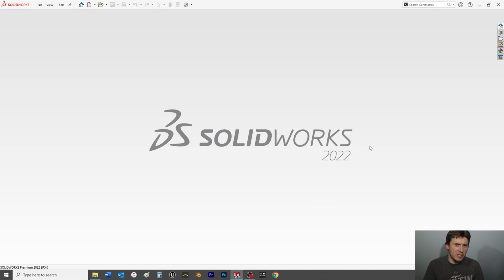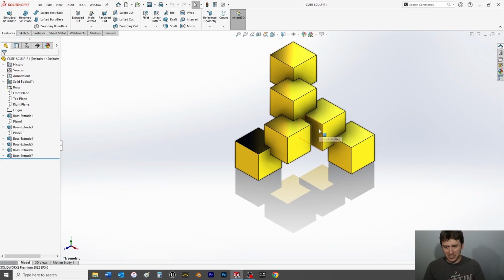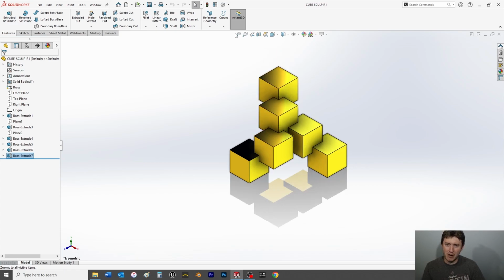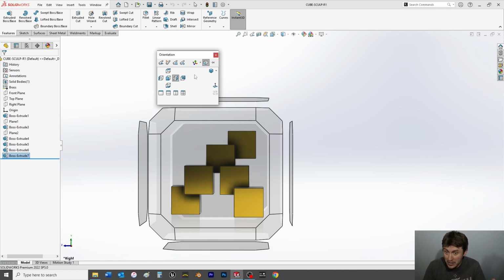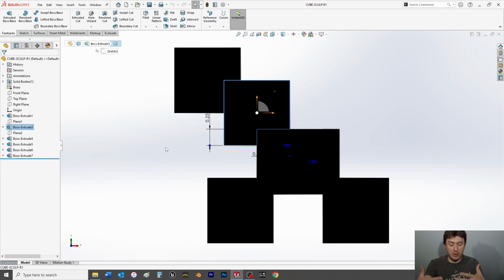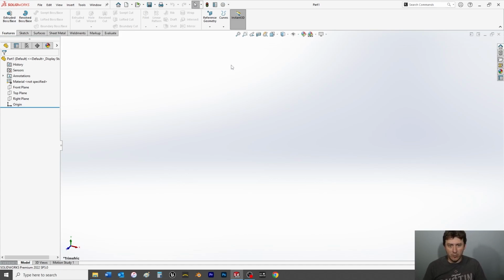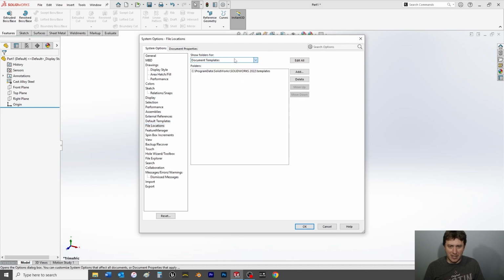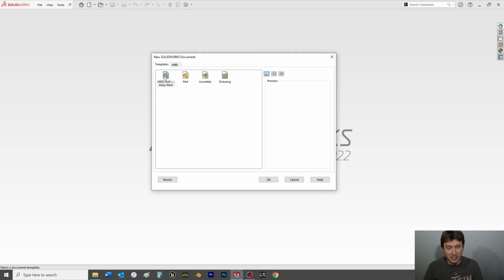Chapter 1- The SOLIDWORKS Interface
This video is the start of an unofficial tutorial walkthrough series based on the book title- Beginner's Guide to SOLIDWORKS 2022 (Level 1) by Alejandro Reyes of SDC Publications. Here is the link to purchase the book.